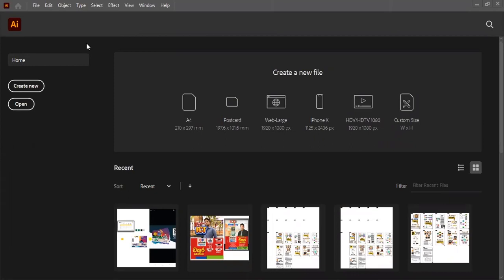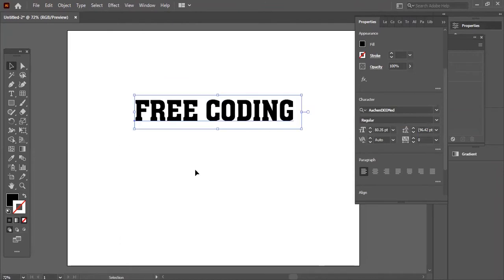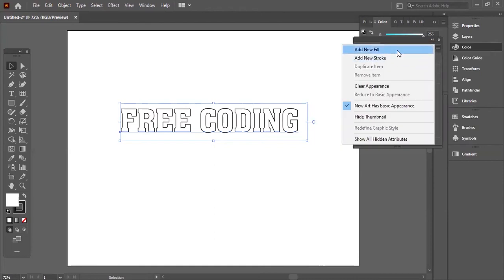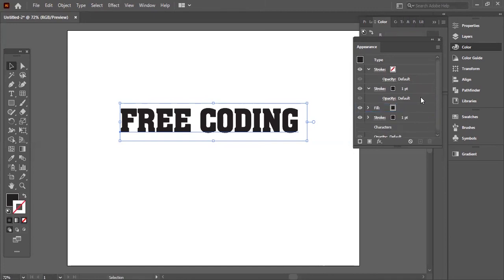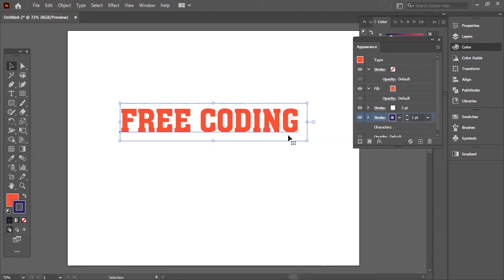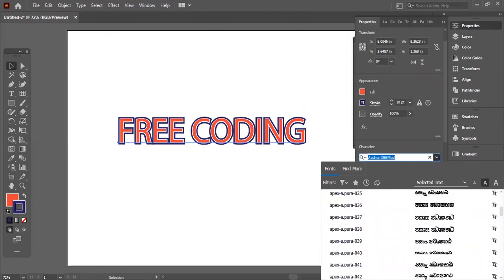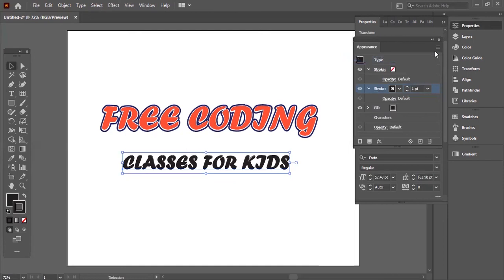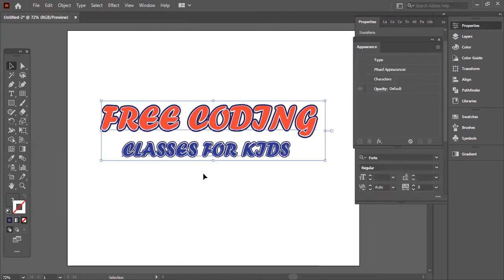How to put multiple strokes for text in illustrator